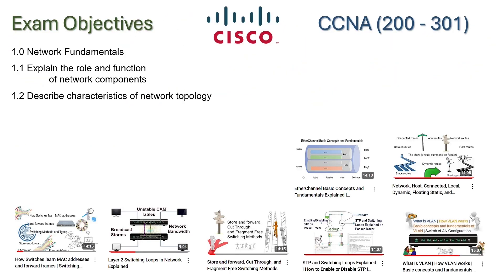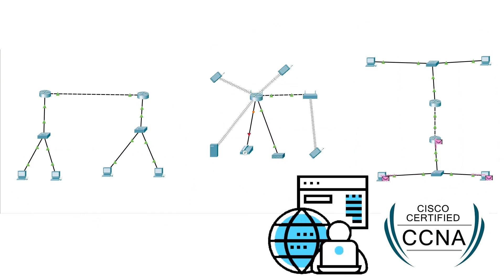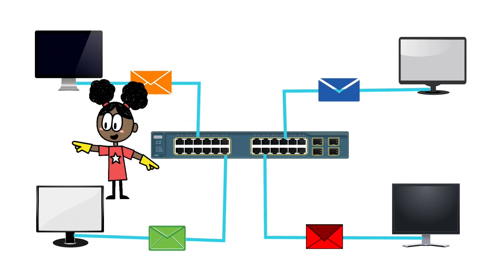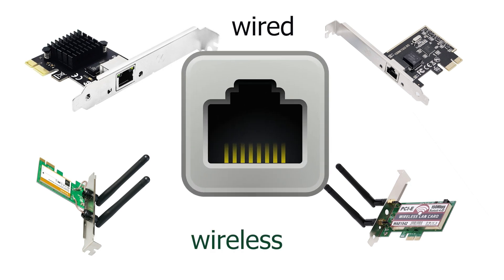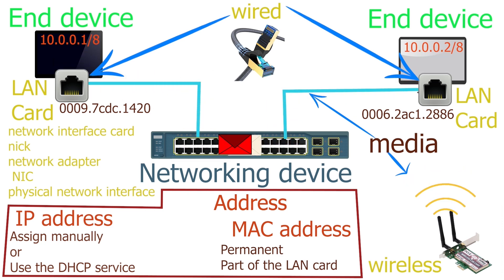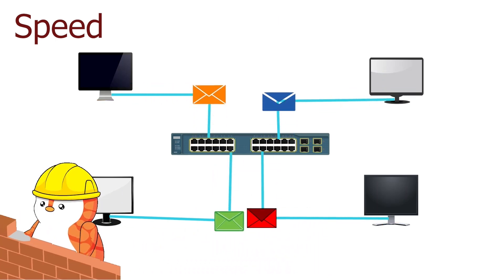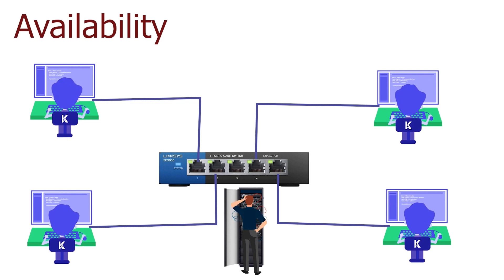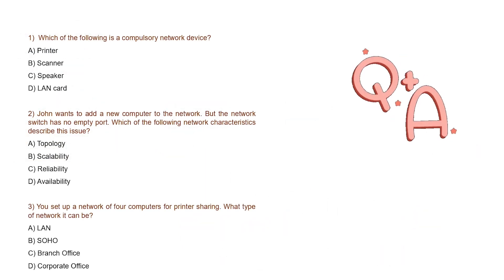Basic Network Components, Characteristics, and Types Explained | CCNA Course Video 01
This video is the first part of an ongoing and complete tutorial series on CCNA. In this video, I will explain what the CCNA course covers, essential network components, network characteristics, and network types.
What does the CCNA course include?
CCNA is all about networks. It explains how networks work and how various Cisco devices function in networks. It sees networks from Cisco's angle. It describes the network portion that uses Cisco devices. Almost all Cisco devices covered by CCNA exam objectives work in the middle of the network. Because of this, CCNA exam objectives cover the topics that explain how devices communicate in networks and what they need to communicate.
Basic terms and components of a network
Network
A network is a group of devices connected for data and resource sharing. A network needs at least two devices. There is no limit on the upper side. You can attach as many end devices as you want.
The more devices you attach to a network, the more complex it becomes.
Networking device
A networking device is different from an end device. It does not generate any user data. It only filters and forwards the user data.
An end device uses a LAN card to connect to the network. Each end device must have at least one LAN card. Without a LAN card, it can not connect to the network. A device can have multiple LAN cards. Each LAN card allows it to connect to an additional network.
For example, if an end device has two LAN cards, it can connect two separate networks simultaneously.
A LAN card provides a unique identity to the end device in the network. It uses two addresses to provide this identity. These addresses are software addresses and hardware addresses.
A hardware address is part of the LAN card. Each LAN card comes with a pre-configured hardware address. Generally, you never need to change hardware addresses. Moreover, most LAN cards do not allow you to update these addresses.
A software address requires manual configuration. You must assign it manually or configure a service that configure it for you. A software address is known as an IP address.
Security: - The term security defines steps administrators take to protect network components and the data they transmit. There are two methods to implement security on the network: Software and hardware.
The software method includes the steps you can take without adding a security component to the network.
The hardware method adds security components to the network. Many security appliances are available in the market. You can choose based on your requirements and budget.
Speed describes how fast data transmits between network endpoints. It depends on many factors, such as cable type and length, the physical layout of the network, and networking devices.
Topology:- It describes the physical and logical structure of the network. It includes the cabling layout and how the data moves between components.
Scalability:- It defines how much room the network has for future growth. A network adaptable to new changes, including new users, applications, and network components, is a scalable network.
Reliability: - It defines the ability of network components. A component that takes the least time to reach the functional state and works with its full capability during peak time is reliable. For example, we have two Ethernet switches. The first Ethernet switch reaches a functional state within ten seconds after the power-on, while the second takes fifty seconds. The first switch is more reliable than the second one.
Availability: - It represents the time the network is available for users. It excludes the downtime that occurs because of because of an outage or scheduled maintenance.
Network type
Based on the geographical location of a network, we can classify it into three types: LAN, MAN, and WAN.
LAN represents a network that resides in a close geographic area, such as a floor of a building, a building itself, or within a campus environment. It includes end devices such as PCs, servers, switches, voice gateways, firewalls, and other devices.
MAN represents a network that resides within a city. It uses many advanced devices such as access points, fiber cables, routers, and multilayer switches.
WAN represents the network that spans different geographical locations. It connects multiple LANs.
CCNA course uses four terms to describe various parts of a WAN network. These terms are SOHO, branch office, mobile user,  and corporate office.
SOHO is a standalone LAN network. Usually, users install and use it for personal use. It is not a part of any other network.
A branch office is also a LAN network, but it is part of a network connected through WAN connections.
A mobile user works in more than one branch office.
A corporate office is the primary LAN network of a network. The management board of the company works here.
That's all for this introductory video. In this video, we learned basic terminology used in the CCNA course.